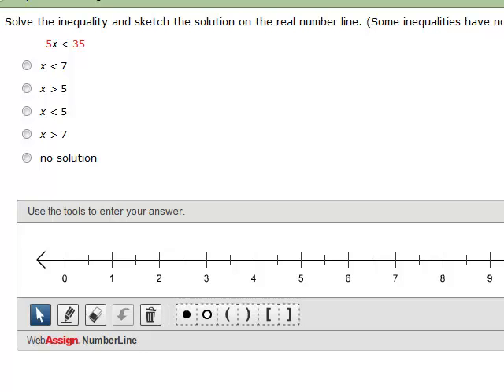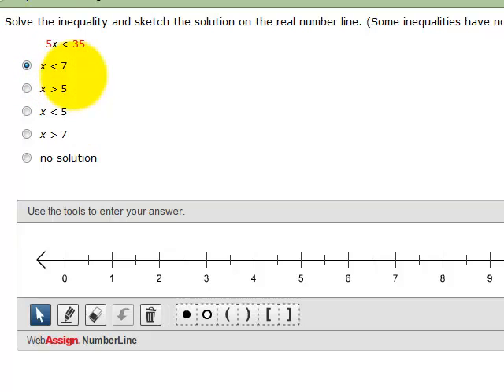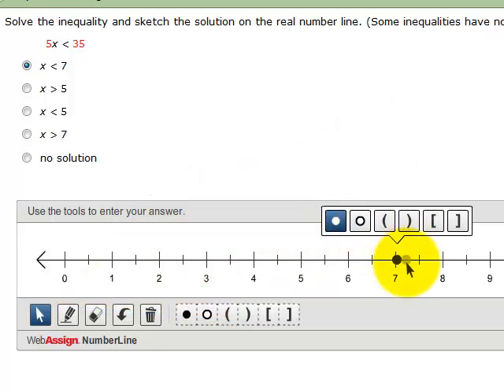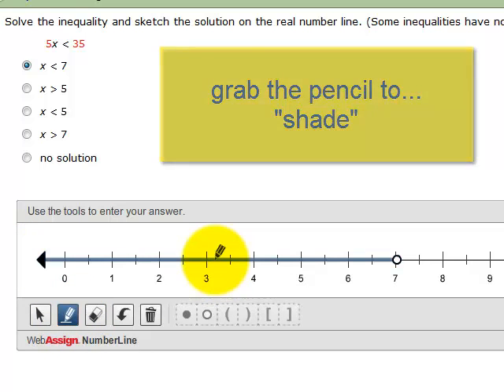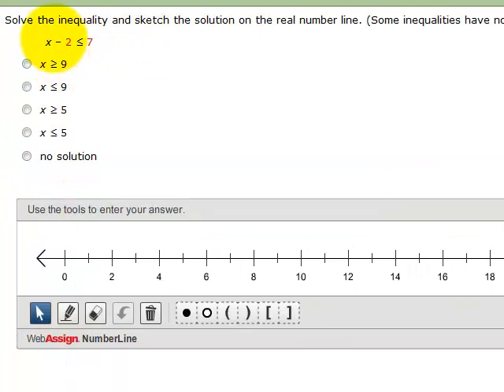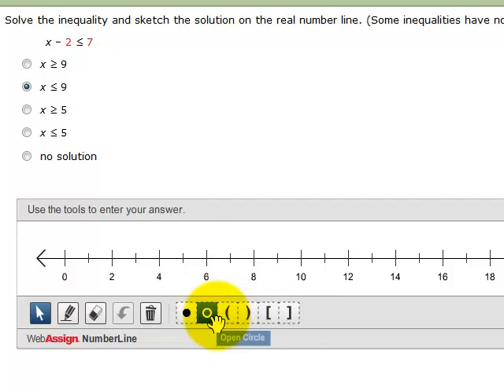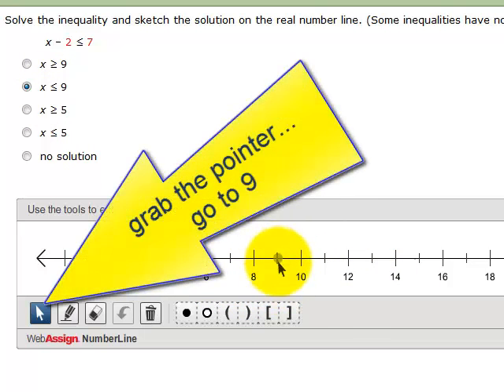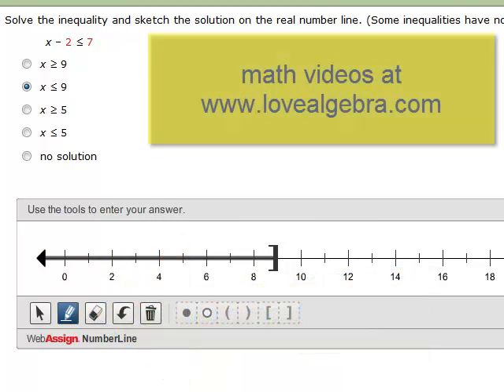graphing inequalities in webassign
I demonstrate how to graph a linear inequality in webassign (a computerized homework system)